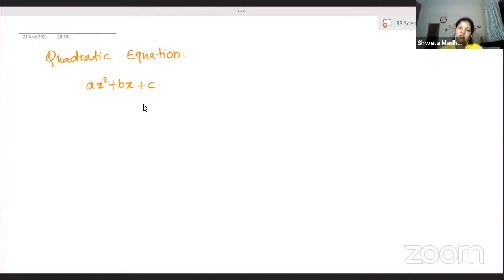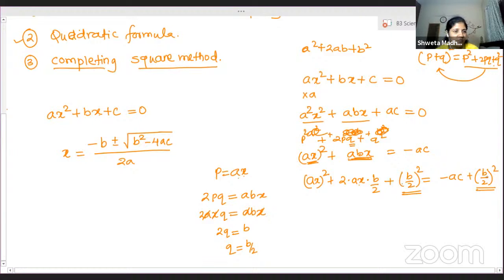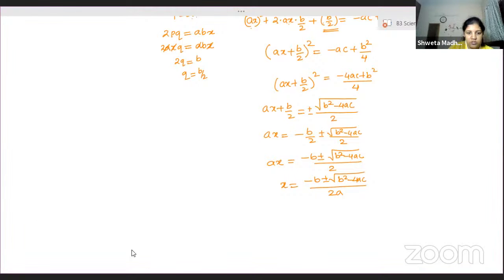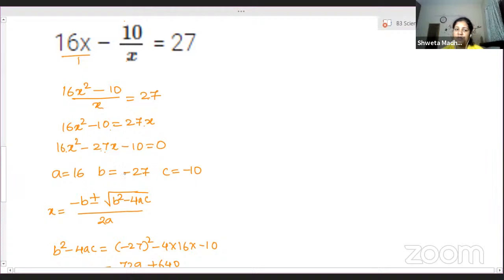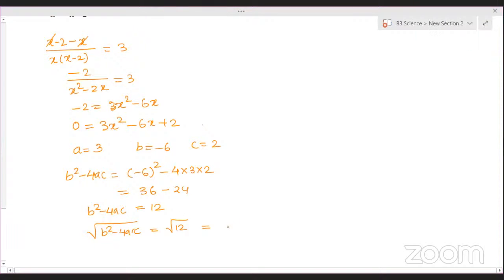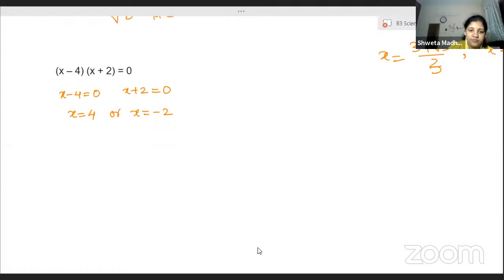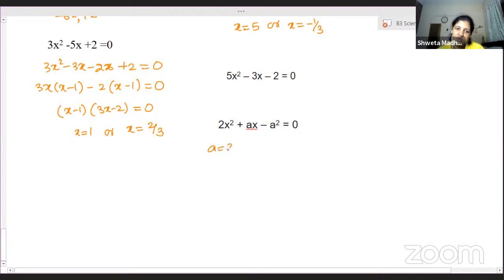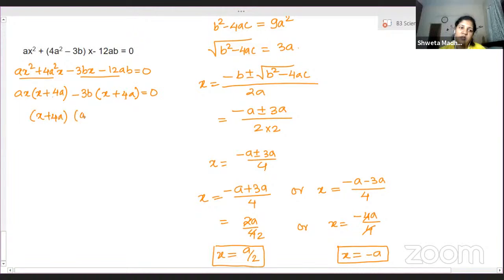Class 10 | Quadratic Equation-1 | 24th June | B3